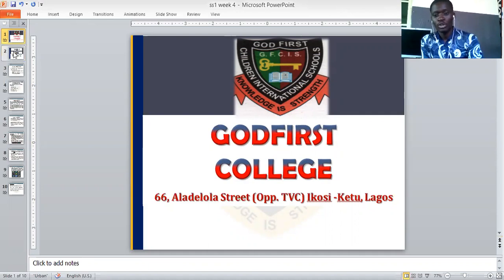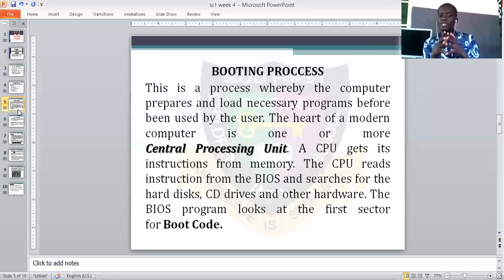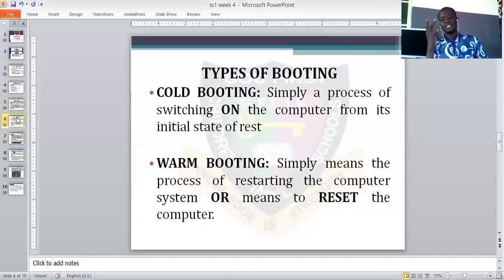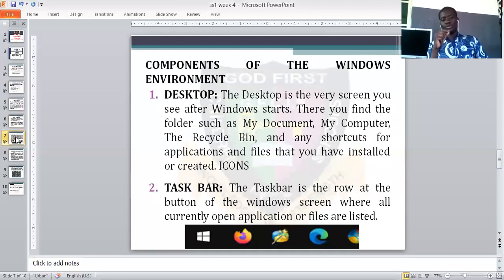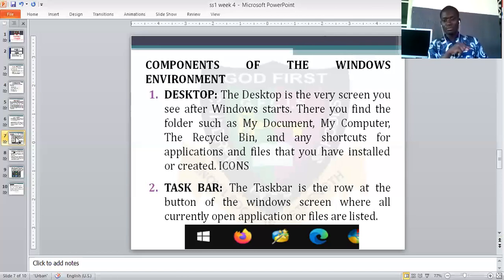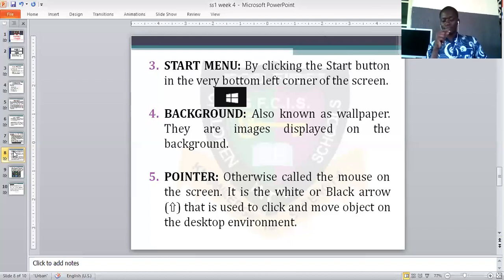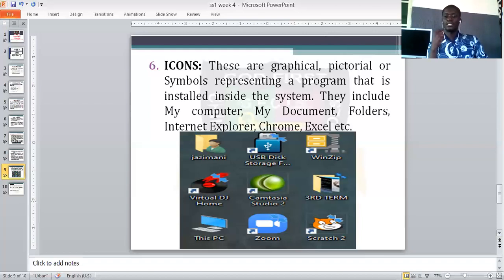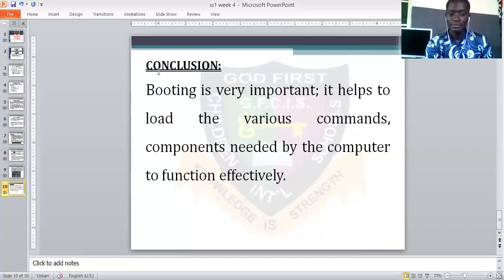GOD FIRST COLLEGE: ICT, BOOTING PROCESS, SS1, WK 4